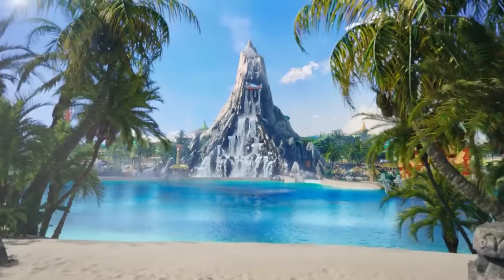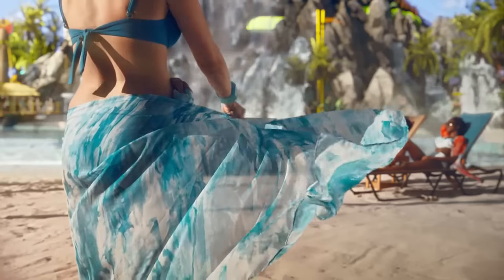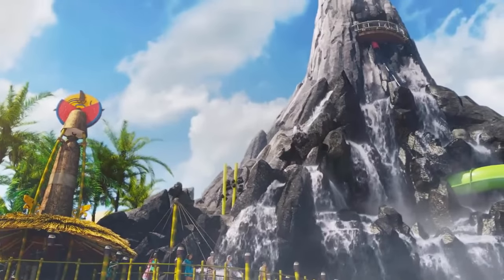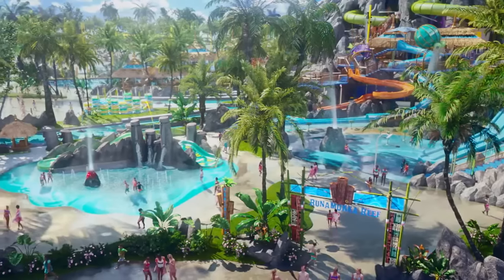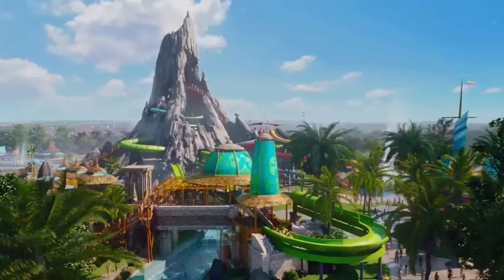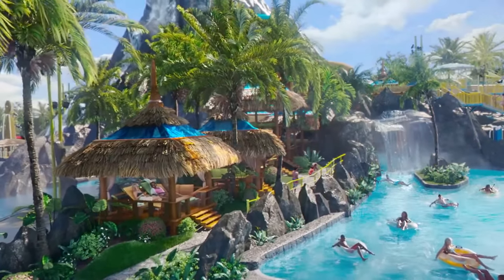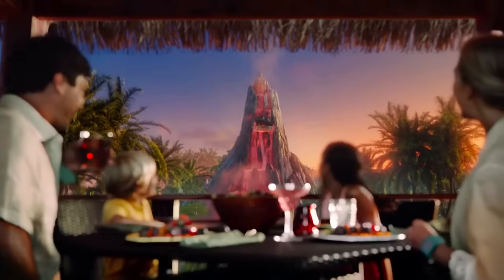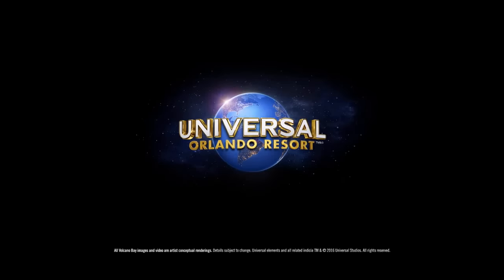New Details About Krakatau Aqua Coaster & TapuTapu Technology at Universal's Volcano Bay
In early summer 2017, a first-of-its-kind water theme park will erupt at Universal Orlando Resort  Universals Volcano Bay. It will be an innovative experience filled with incredible thrills and perfected relaxation.  And on November 15, guests will have the chance to purchase tickets to experience it firsthand.